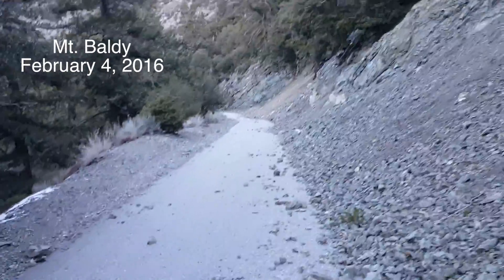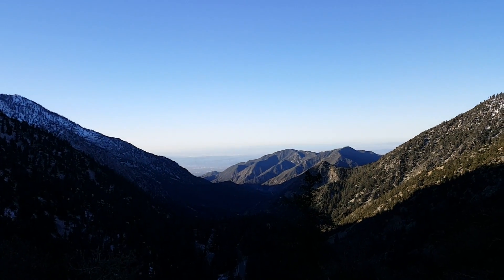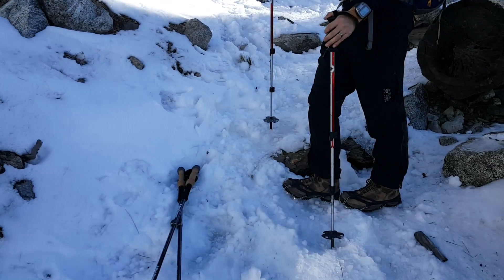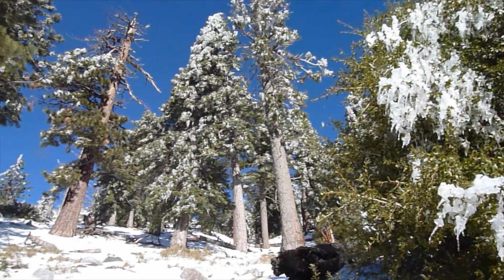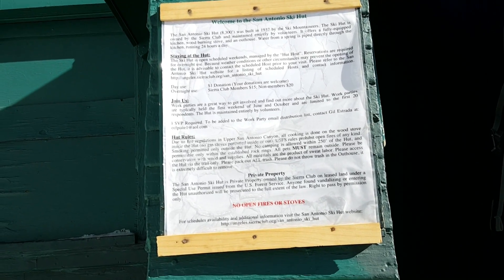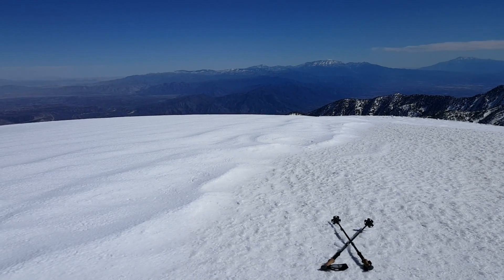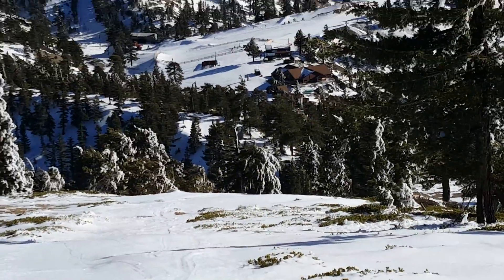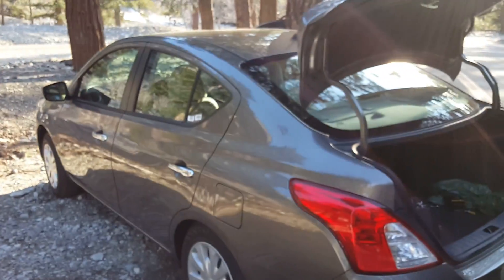Mt Baldy 2016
This video is about Mt Baldy 2016